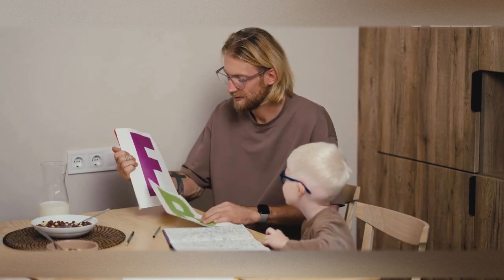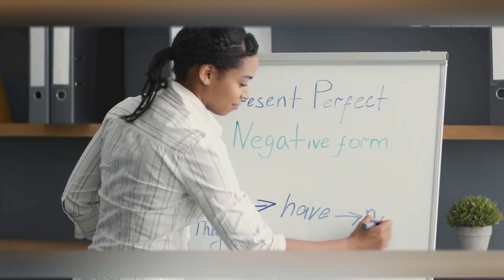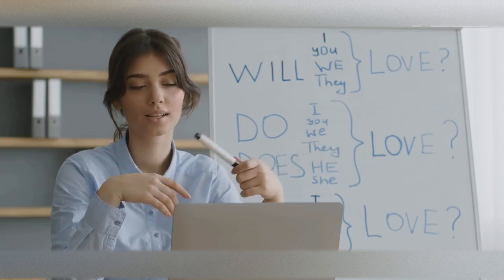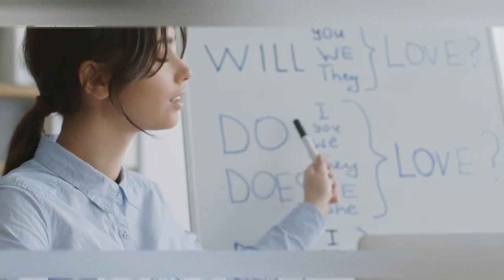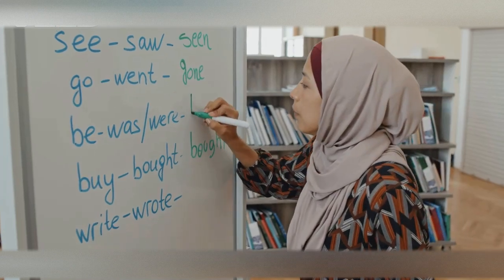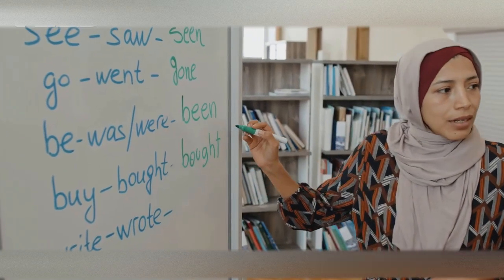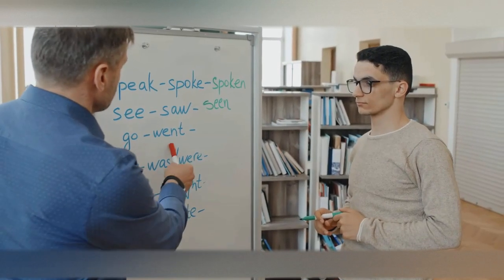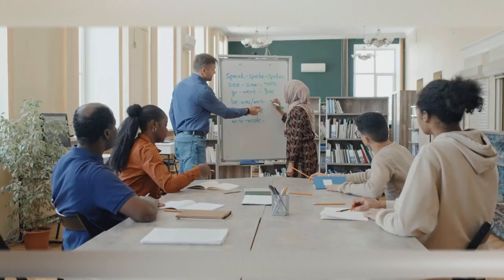Active Passive Simple Past Tense: English Grammar Lesson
@Englishly-t2y Welcome to our video on Active Passive Simple Past Tense! In this video, we'll explore the simple past tense in both active and passive voice, with clear explanations, examples, and practice exercises. Whether you're a beginner or advanced learner, this video is perfect for anyone looking to improve their English grammar skills. So, let's get started!